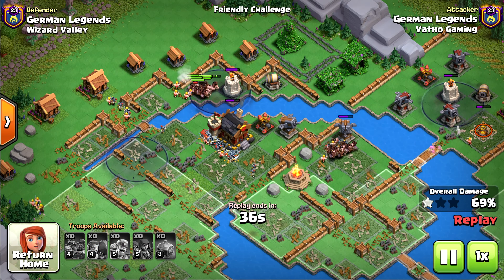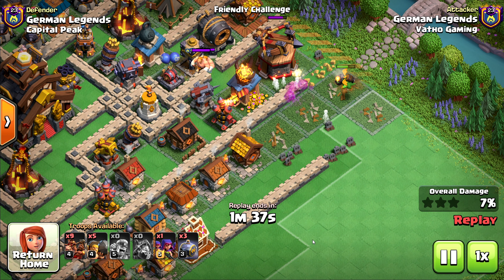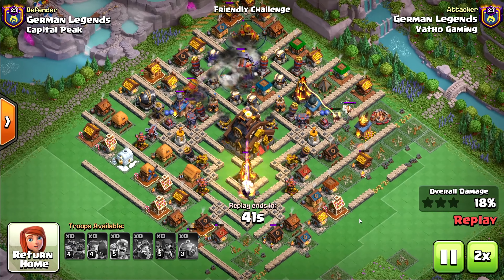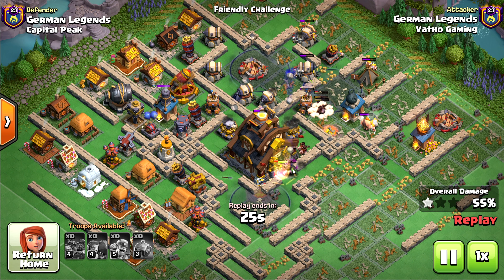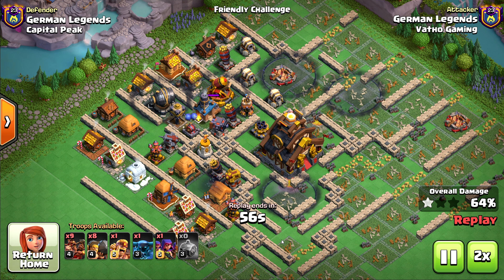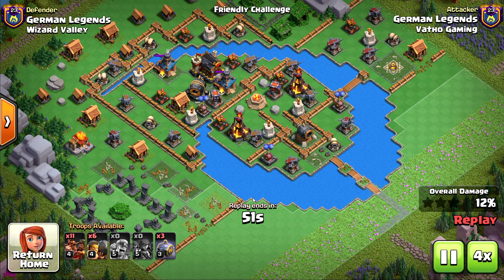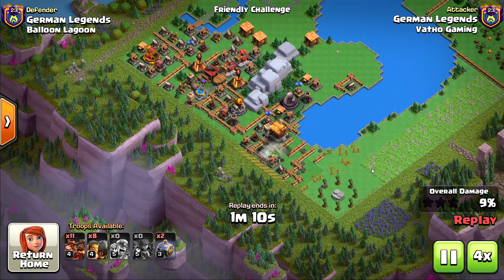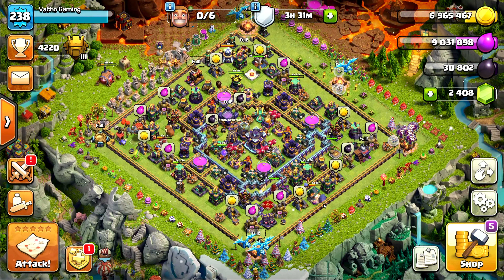GRAVEYARD HOGS IS BROKEN 💀 EASY OP STRATEGY FOR CLAN CAPITAL RAIDS 🔥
GRAVEYARD HOGS IS BROKEN 💀 EASY OP STRATEGY FOR CLAN CAPITAL RAIDS 🔥 Clan Capital 2024 ⚡ CLASH OF CLANS

Support me for free while shopping on Amazon